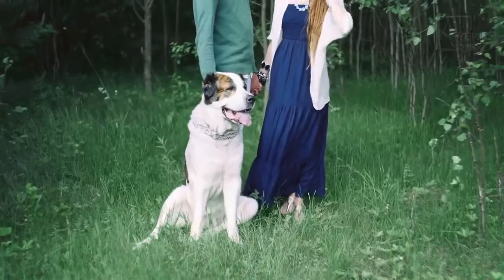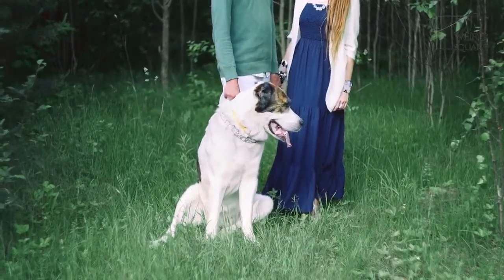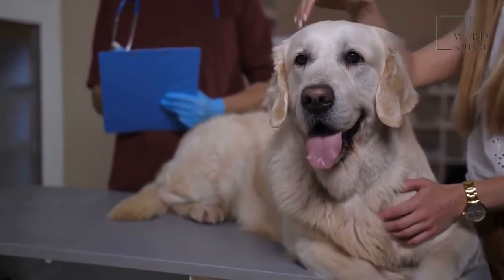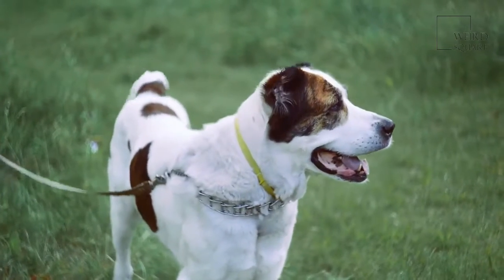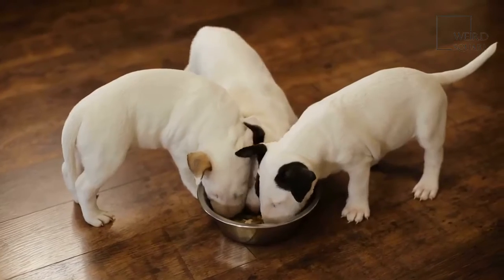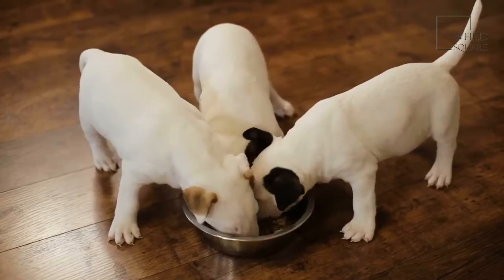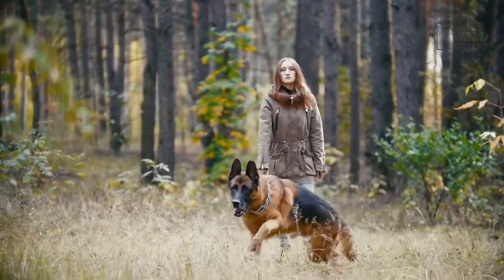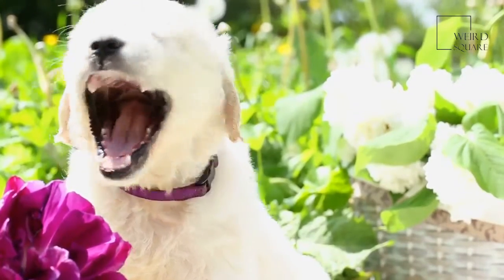Golden Shepherd | With its strong heritage, the Golden Shepherd makes for an excellent watchdog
The Golden Shepherd is an eclectic mix between a Golden Retriever and a German Shepherd. Both breeds have a fascinating history. The Golden Retriever was originally bred in the Scottish Highlands as an exuberant gundog that would find and retrieve game. The German Shepherd descended from large German herding dogs in the 19th century. Its incredible combination of intelligence, athleticism, and speed has served all kinds of purposes, from police work to search and rescue. It was also used in both world wars.
The Golden Shepherd inherits attributes from both breeds, including the loyal and friendly personality, the muscular, athletic body, and the dense coat of medium to long fur. This coat can be rough like a German Shepherd or soft and smooth like the Golden Retriever. Despite the name of this hybrid, it actually comes in several colors, including black, white, gold, cream, blue, gray, tan, and sable.
Despite being generally healthy, the Golden Shepherd always has the chance to inherit several health problems from its two parent breeds, including allergies, heart disease, cancer, epilepsy, eye conditions, and endocrine diseases like diabetes. Another potentially serious problem to look out for is Von Willebrand’s disease, a bleeding disorder that results from low levels of clotting protein in the blood.